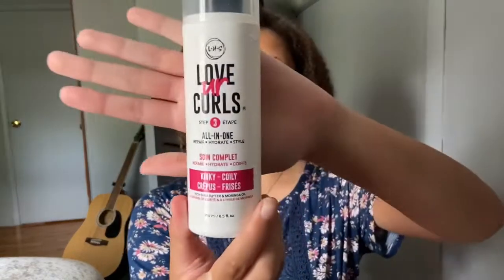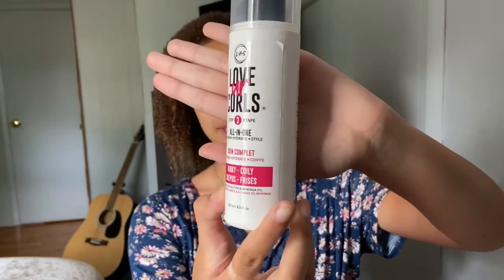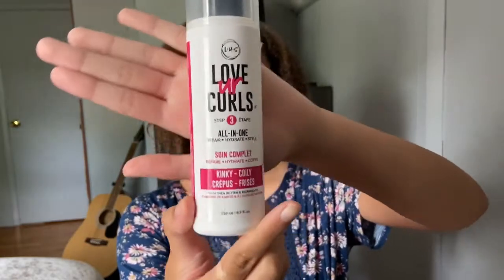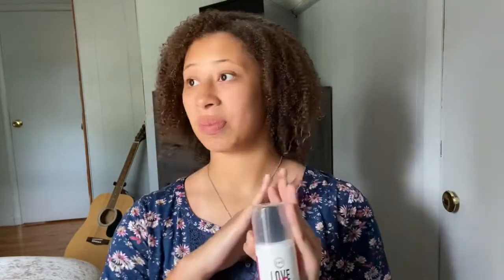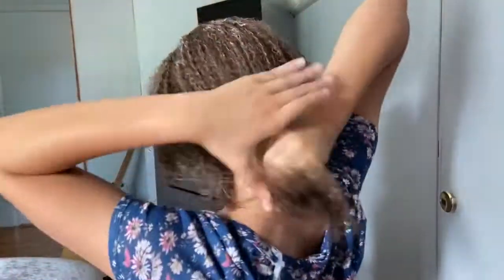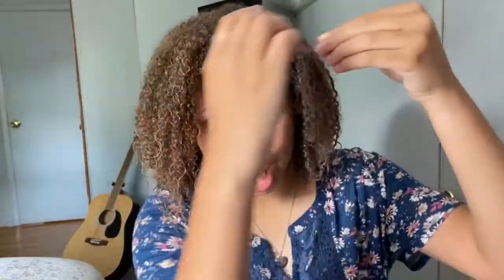My NATURAL Hair Routine!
Hey guys! In this video I am going to show you all my natural hair routine! Hope you enjoyed this video!